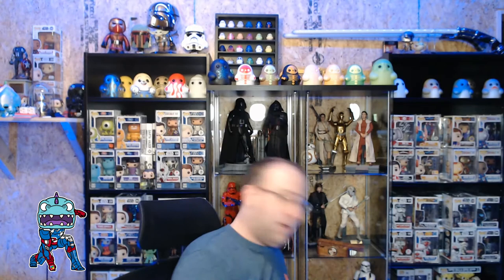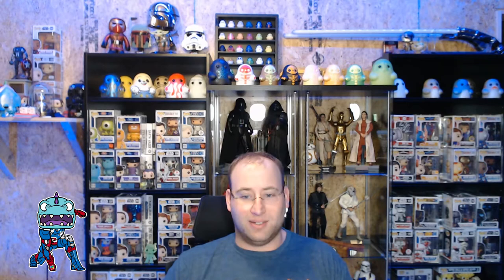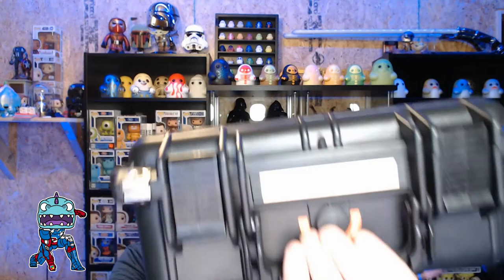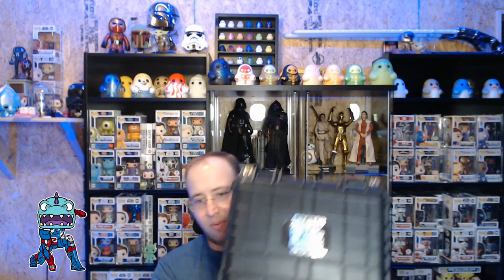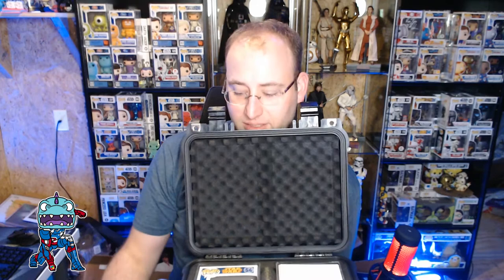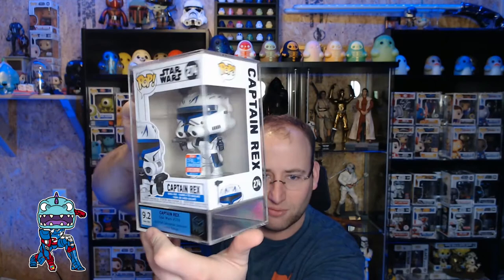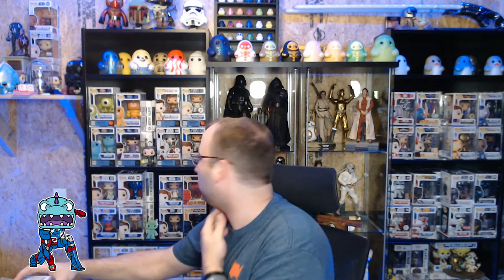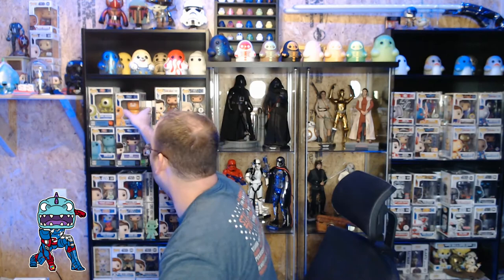Opening our ARK Once Again From Sean at The VVGS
What Pops did we send?
What grade did they receive?
What goes next?

Check out all of our favorite places and merch.

And be sure to check out our friends at The VVGS. Sean is one of the good ones. TheVVGS.com